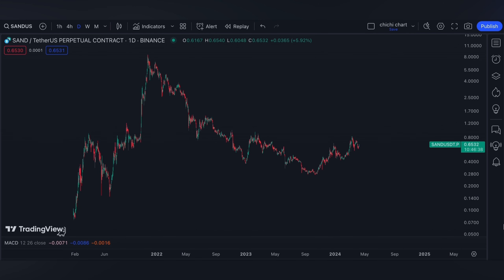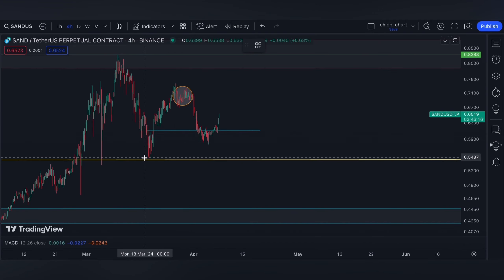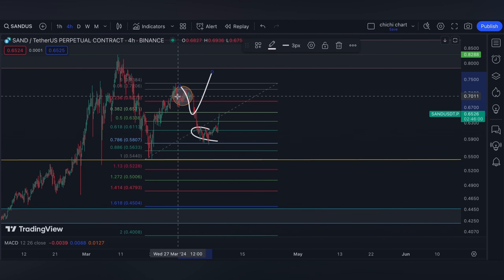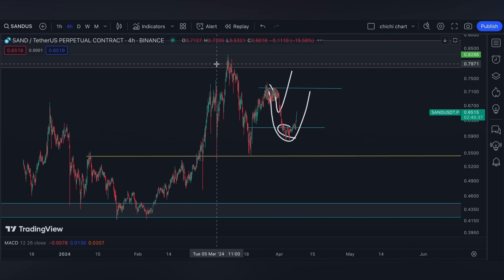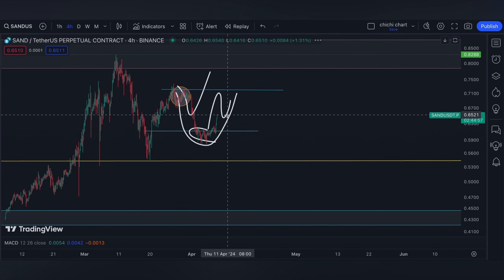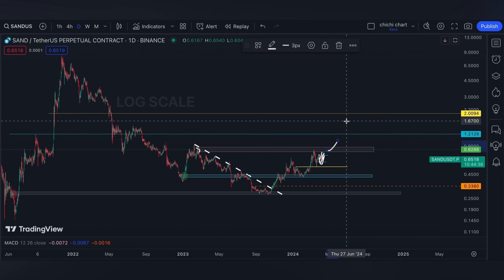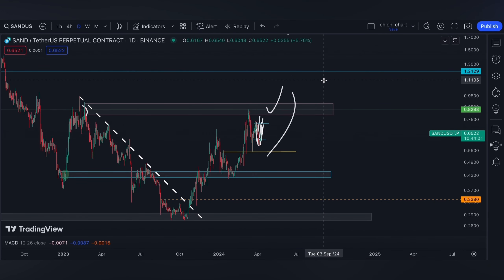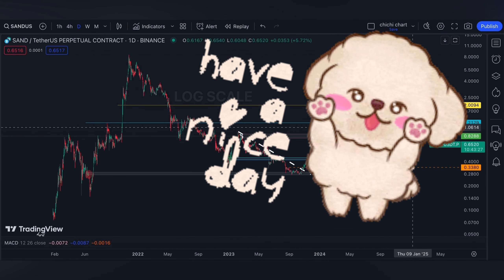SANDBOX ($SAND)🔥🔥 PRICE CHARTING 🥕 PRICE UPDATE 🥕 TECHNICAL ANALYSIS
/ sakuragirl_off.  .